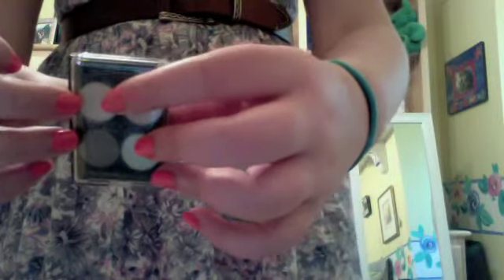OOTD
This is what i wore to my sisters open house! She just graduated from HS, and she wore a super cute dress! It was like 85 in the sun! So it was supper hot an i was sooo tyred!